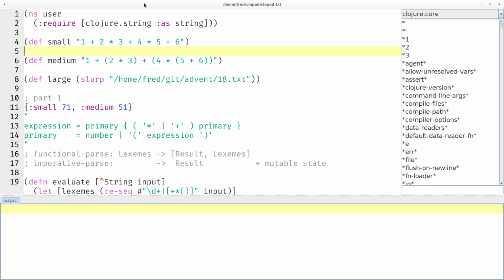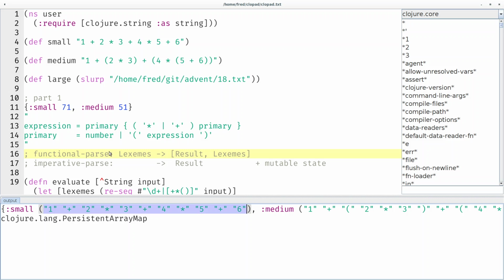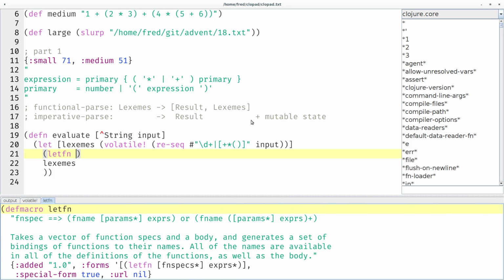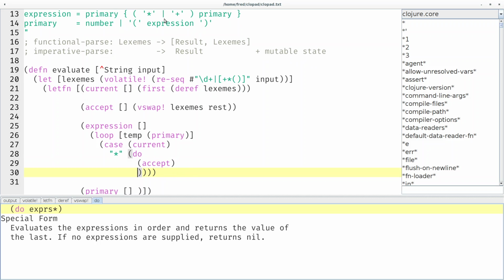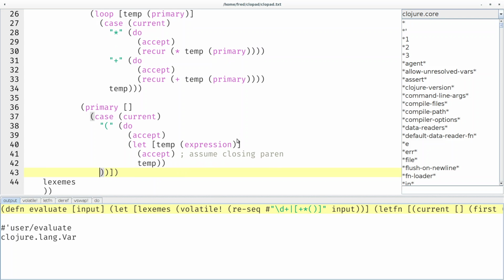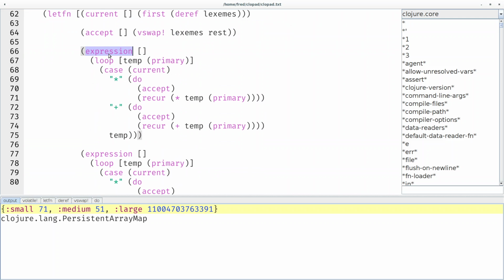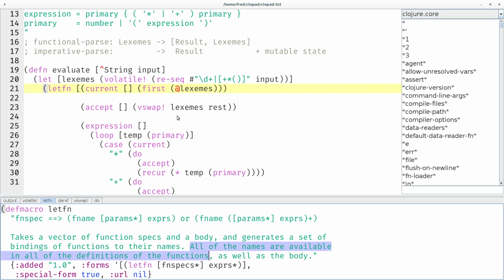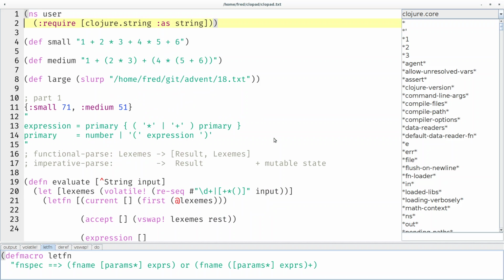Advent of Code 2020 Day 18 Operation Order in Clojure (imperative mutually recursive descent parser)